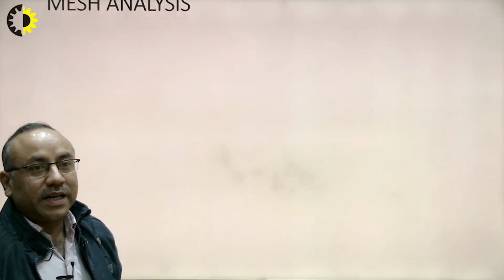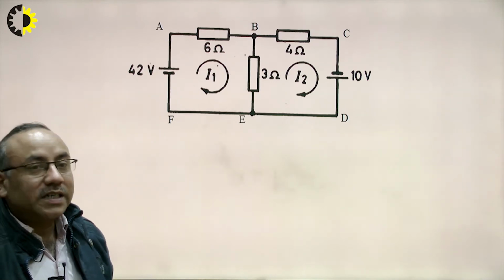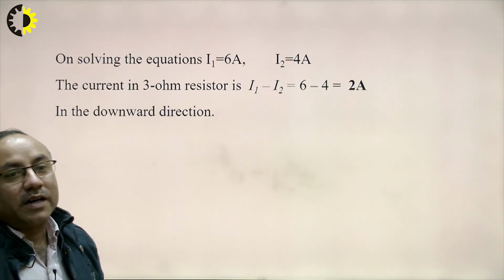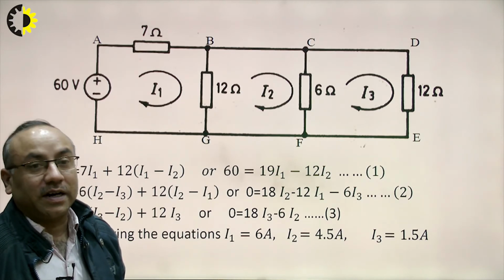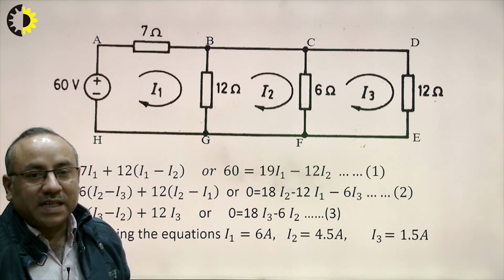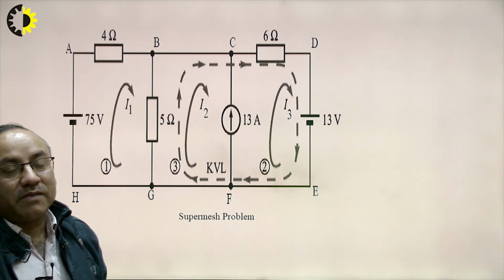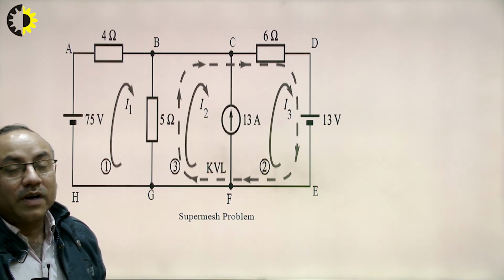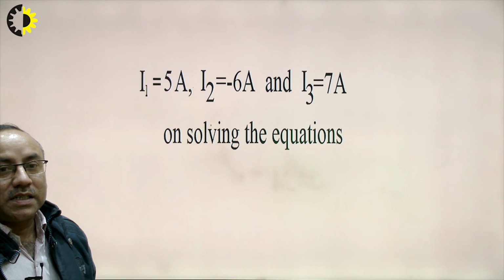BASIC ELECTRICAL ENGINEERING LECTURE 02 ''Mesh Loop Analysis '' By Mr. Ravindra Kumar, AKGEC